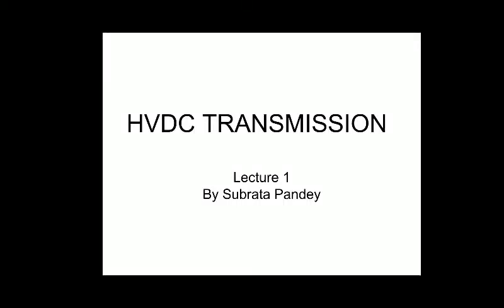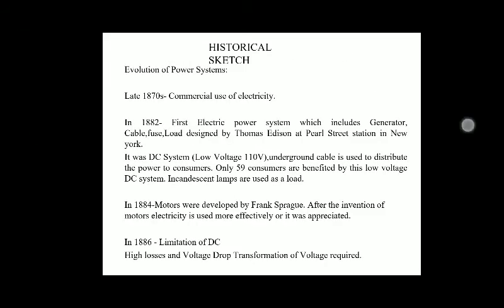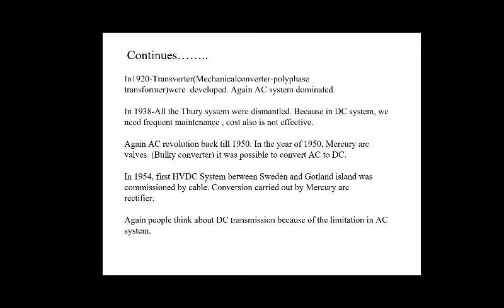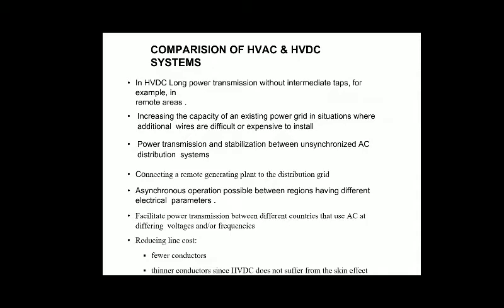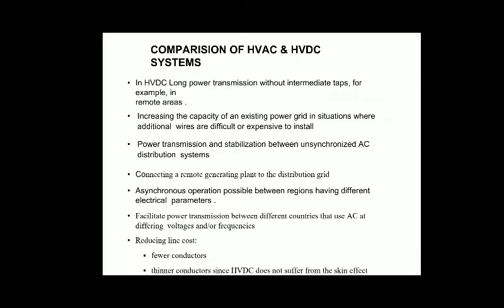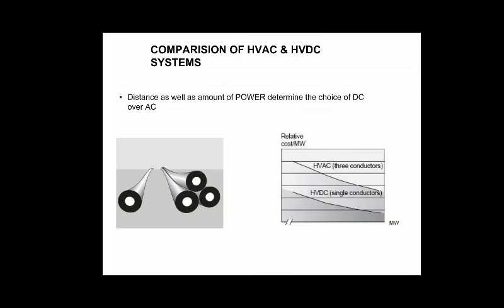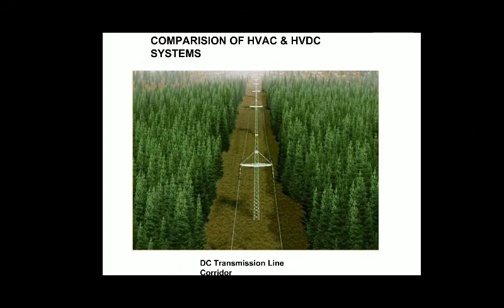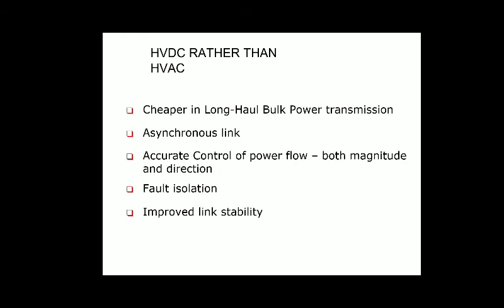HVDC Transmission : Lecture 01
recommended books, historical sketch, comparison of HVAC and HVDC systems, break even distance, advantages of HVDC system.
By Subrata Pandey